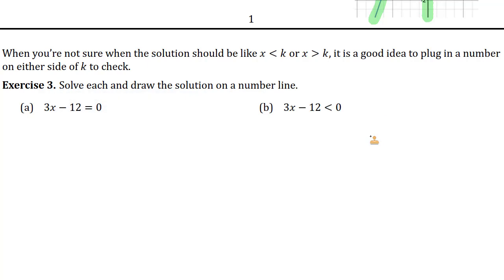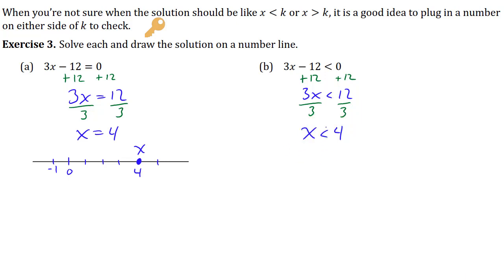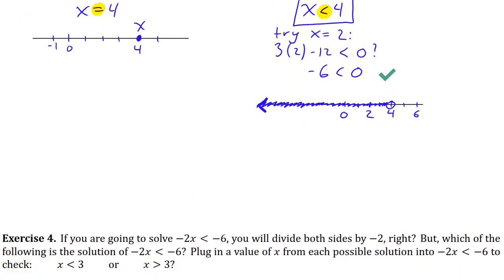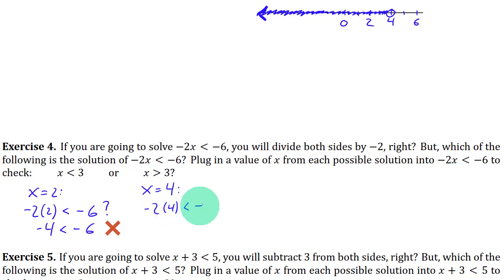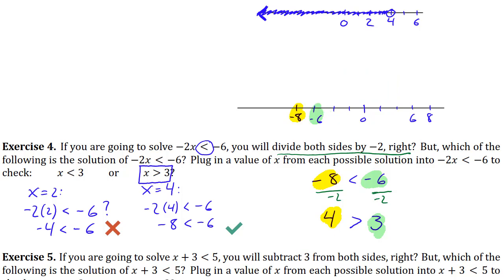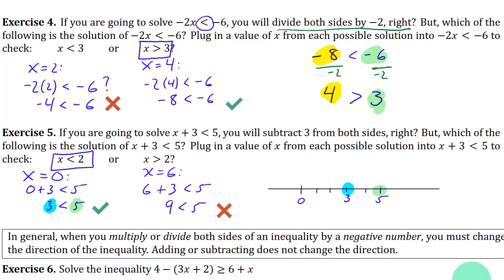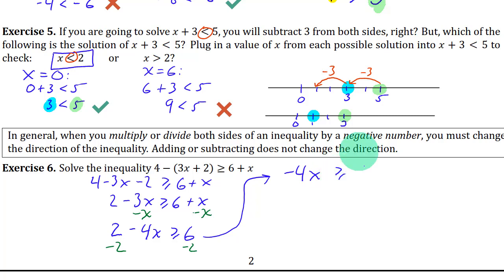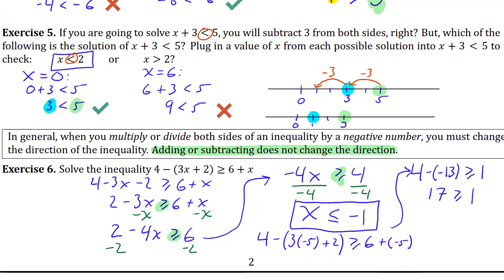Math 134 -- C.1 Part 2: Exercises 2-6